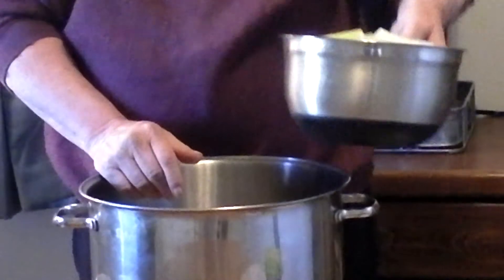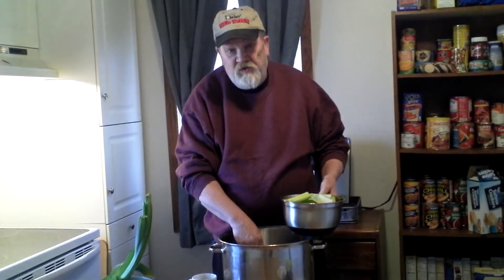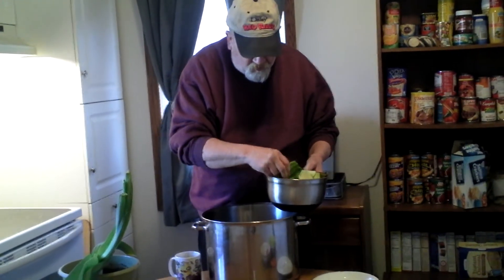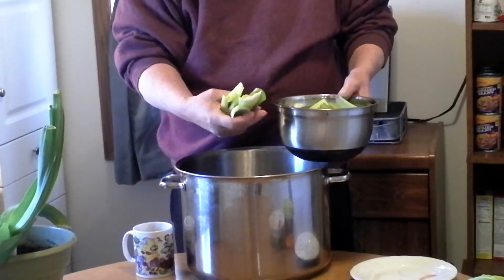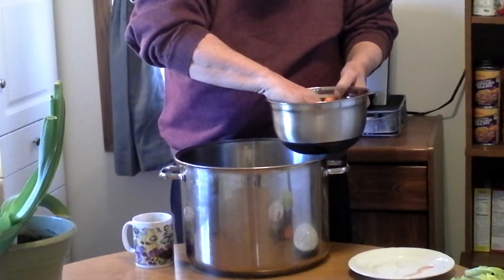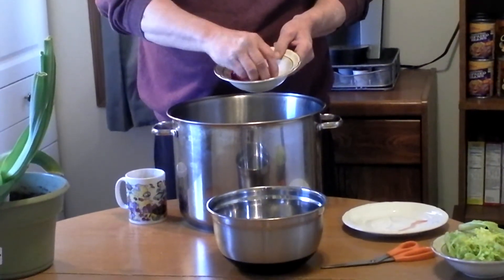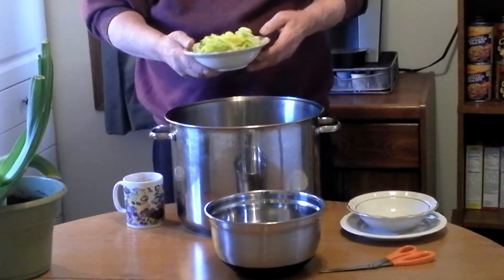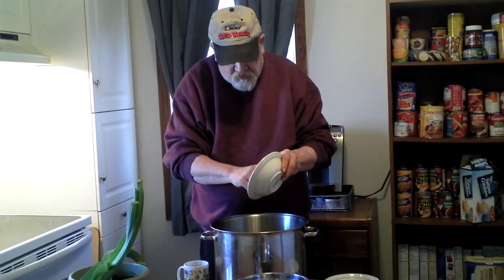FAMILY FARMER EXCELLENT ALL AROUND BEEF BROTH AND ALL NATURAL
EXCELLENT ALL AROUND BEEF BROTH AND ALL NATURAL,WITH NO SOSIUM